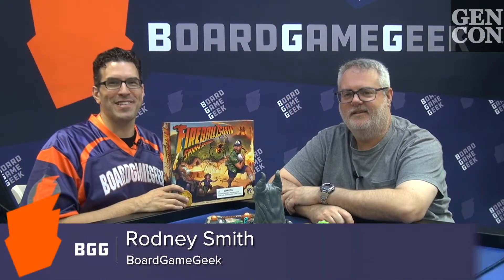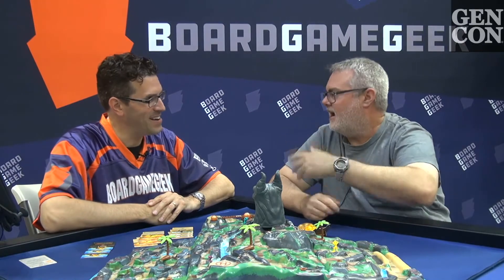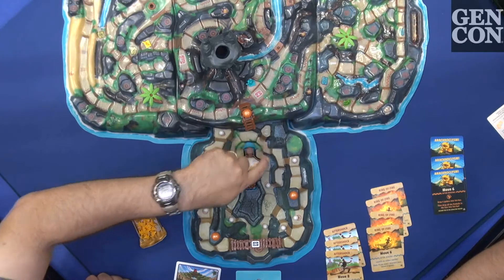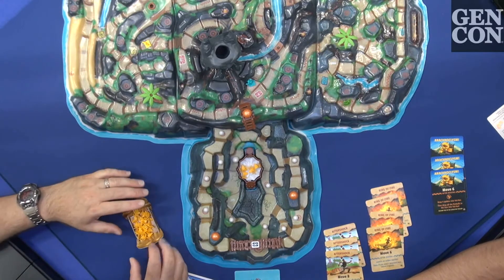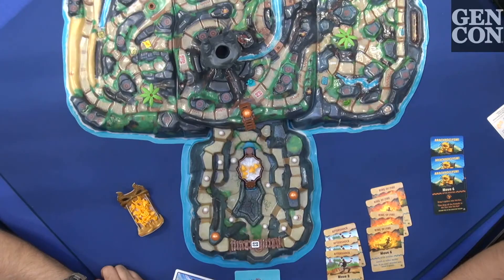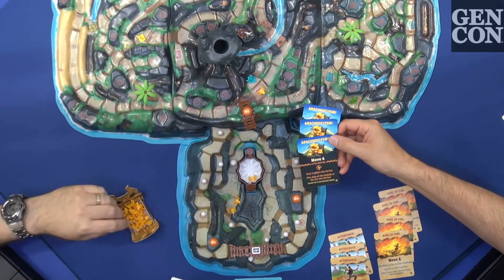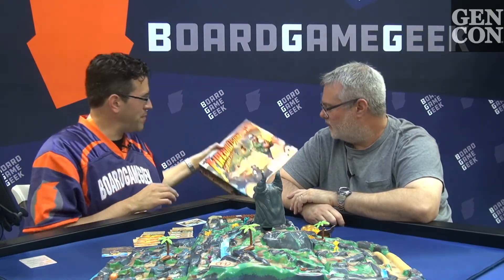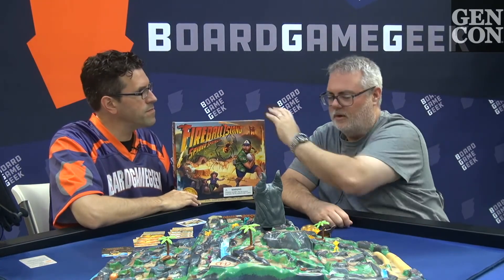Fireball Island: Spider Springs game overview at Gen Con 2019